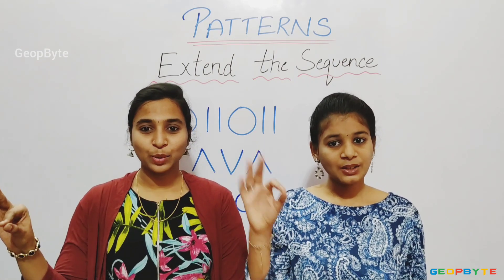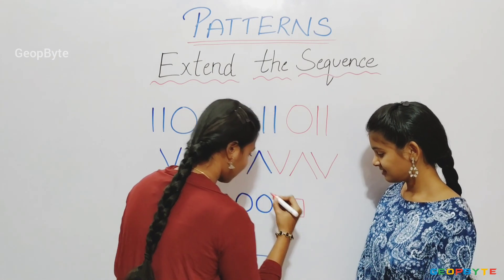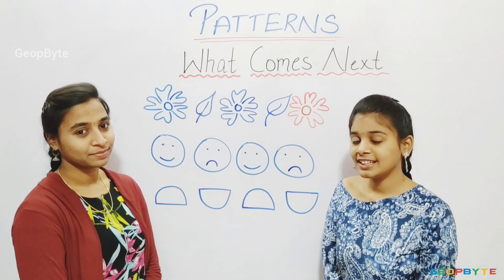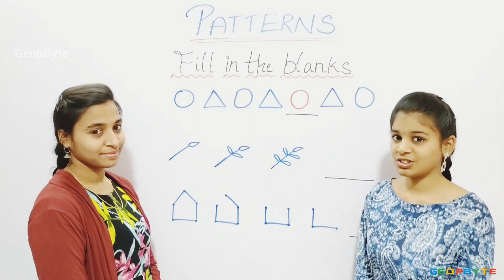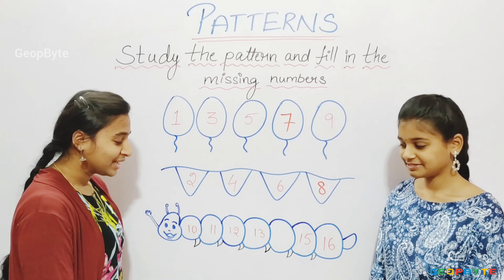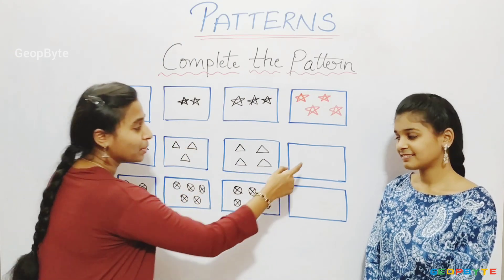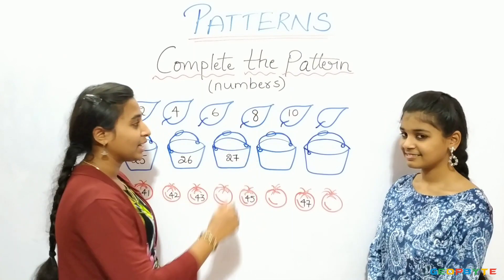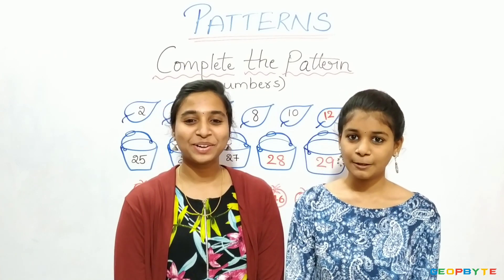Cbse Maths Chapter 10 - Patterns | Cbse Class 1 Maths | Ncert | Cbse Syllabus | ssc | GeopByte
Chapter - 10 Patterns

Topics:

Extend the sequence

What comes next in the sequence?

Fill in the boxes in sequence

Study the pattern and fill in the missing numbers

Complete the pattern